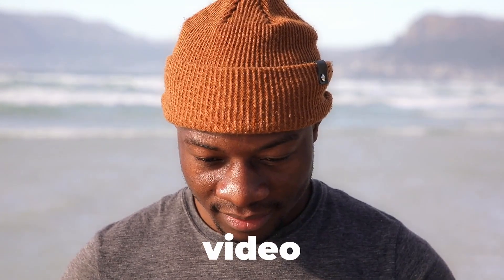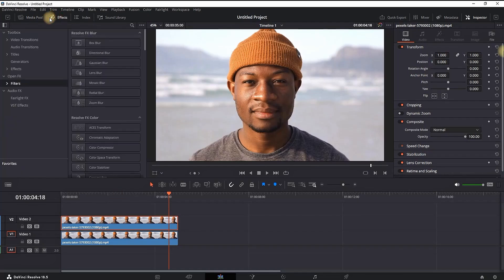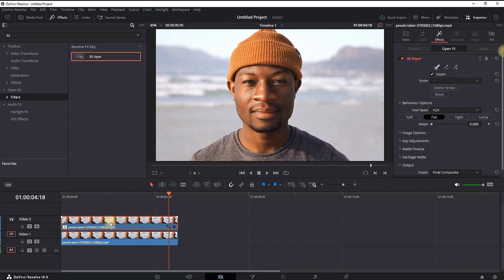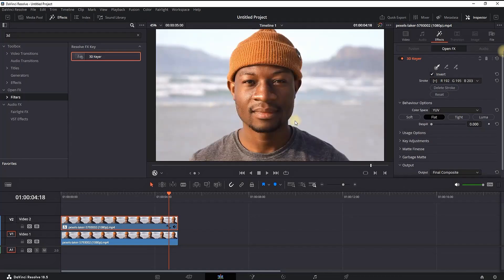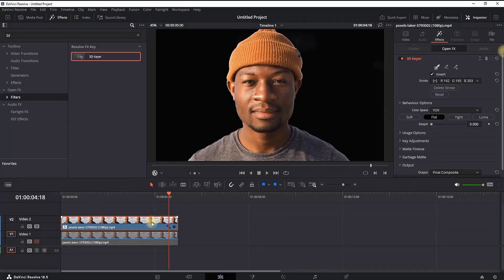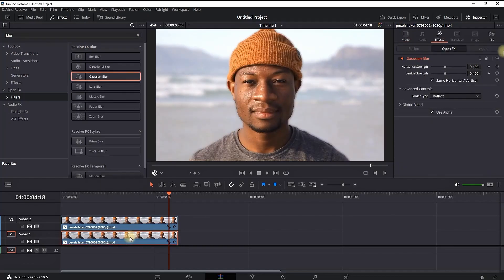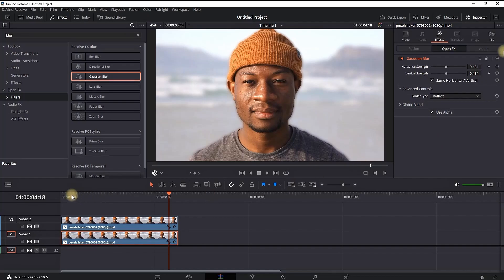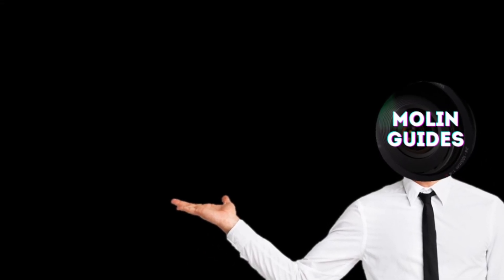BLUR VIDEO BACKGROUND In Davinci Resolve (FREE VERSION)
In This Video I Will Show You How To BLUR VIDEO BACKGROUND In Davinci Resolve Tutorial (FREE VERSION)

video editor
video editing